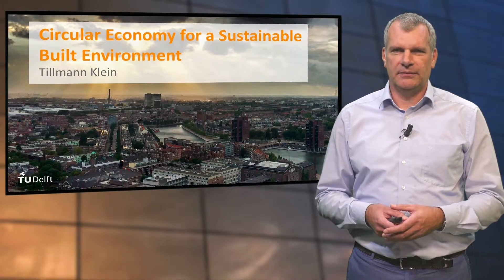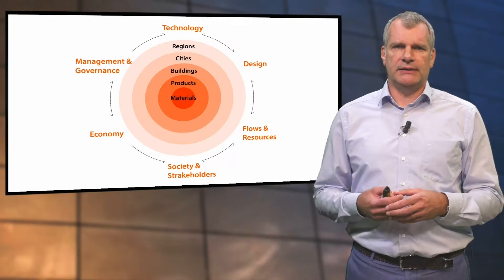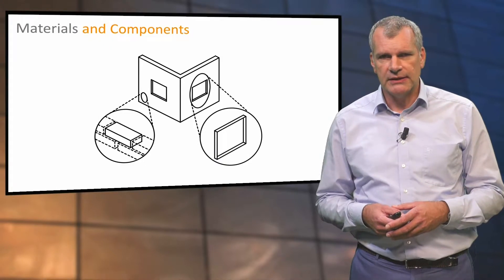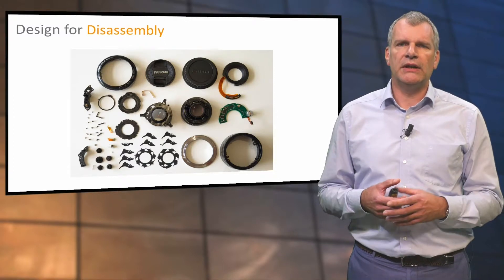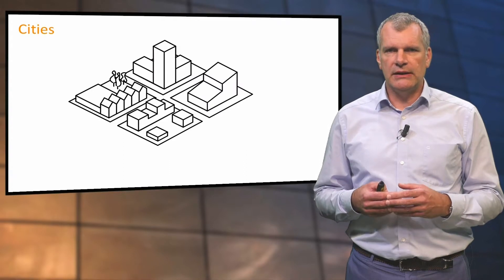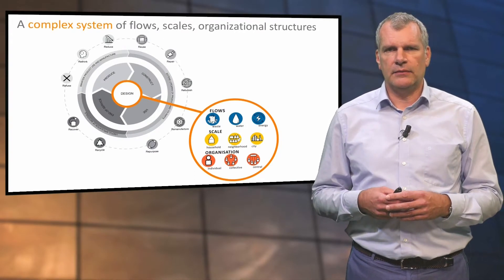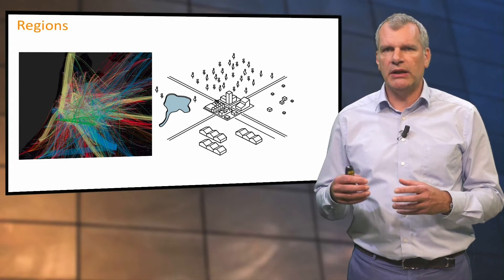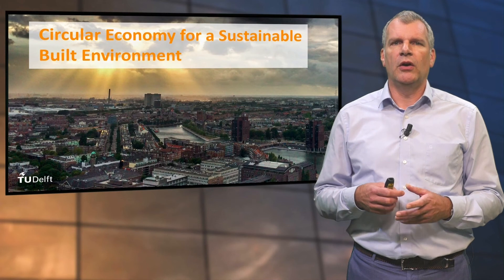CESBE1x_2019_6_Wrap_up-video